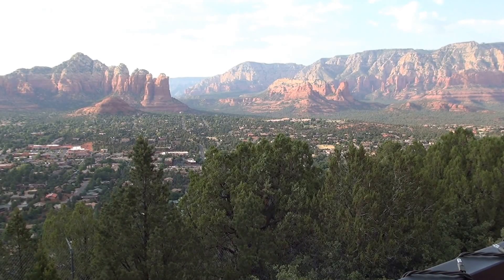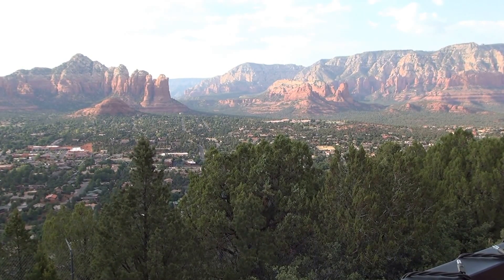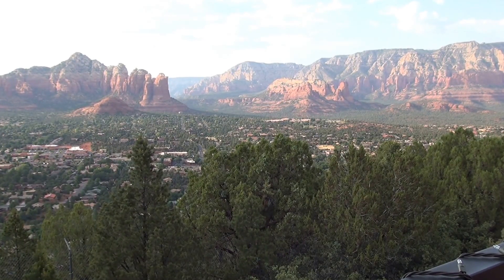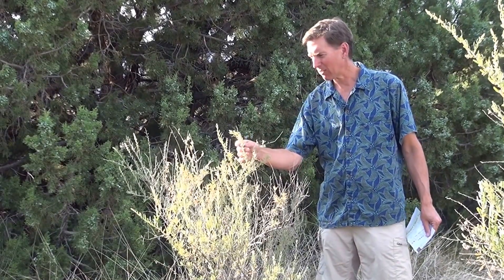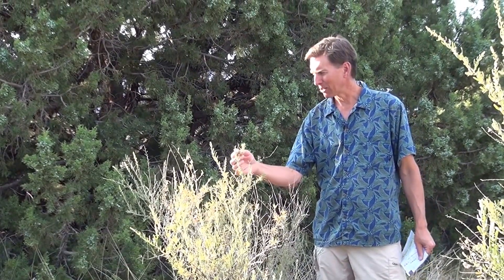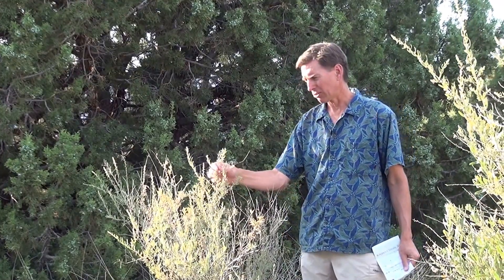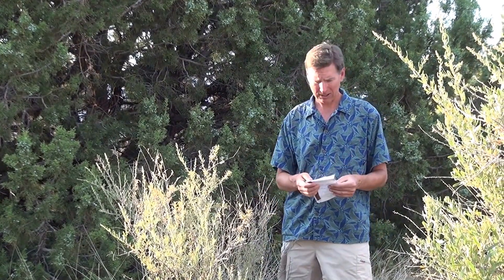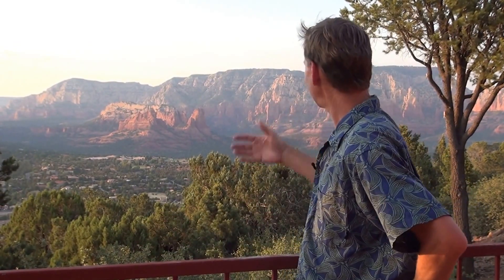Chapter 8 - Sedona Desert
Overview of true and semi-arid deserts (BW & BS).   In the Koppen climate systems (BW) are true desert with little rainfall.  Sedona, Arizona is about 5,000 feet above sea level, so this beautiful place lies on the edge of a true desert and a steppe desert.